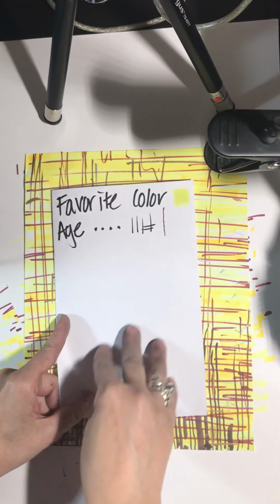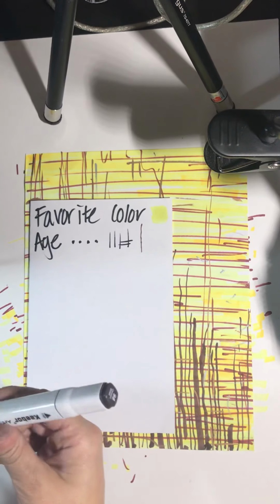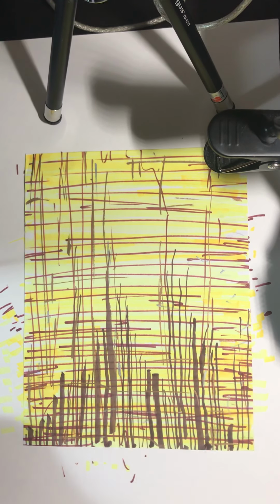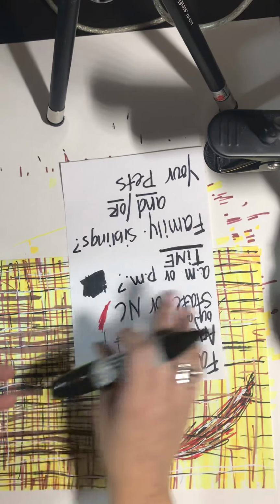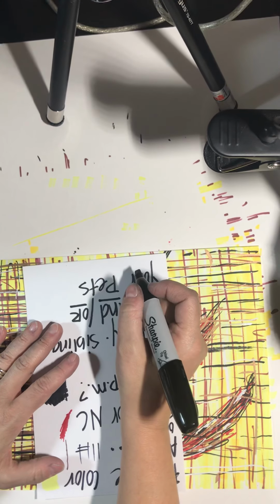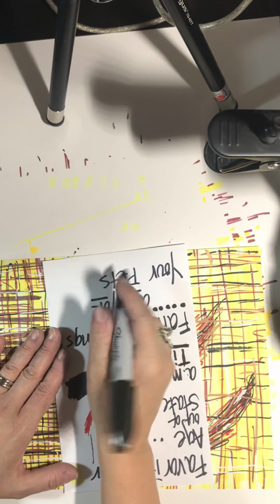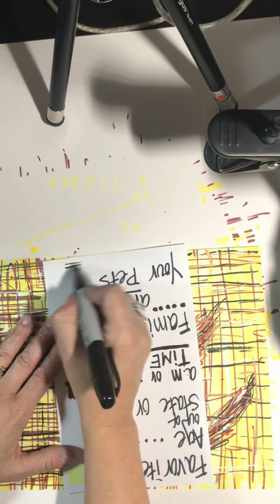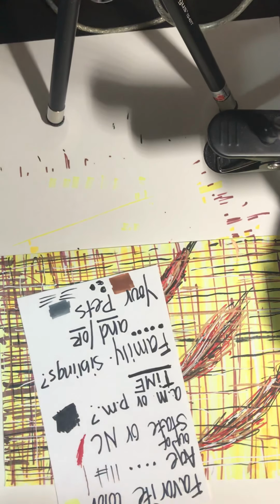September 18, 2020